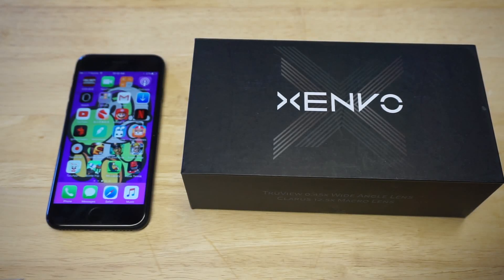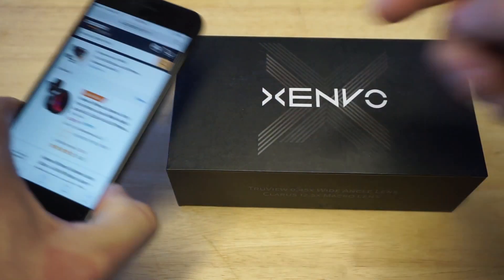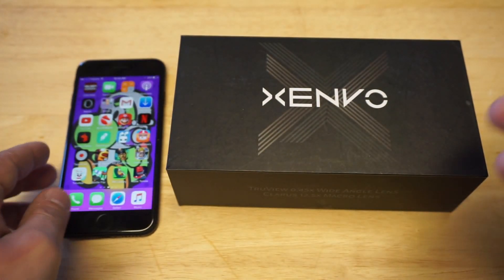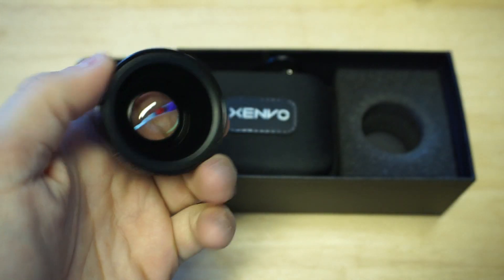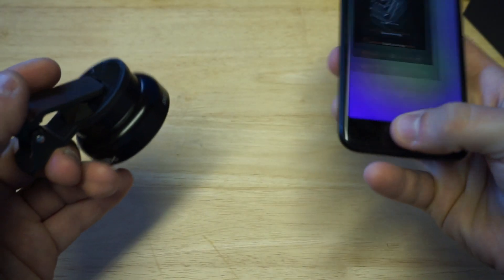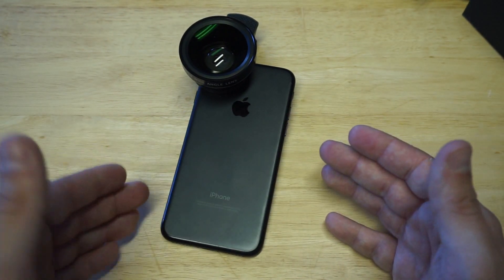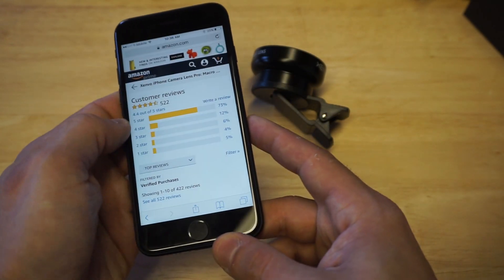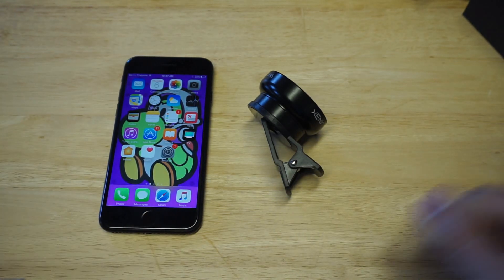Xenvo Iphone Lens Review - Fliptroniks.com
Full Review

Xenvo Lens

The xenvo iphone lens is extremely cool. If your into iphone photography using a lens is a must. This is a bit higher end but absolutely worth it if your looking for a quality camera accessory.